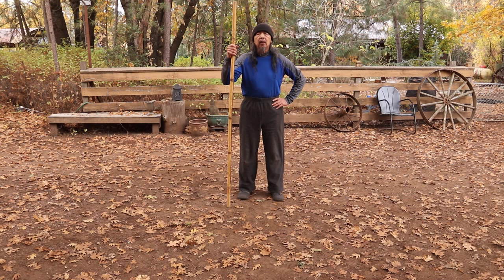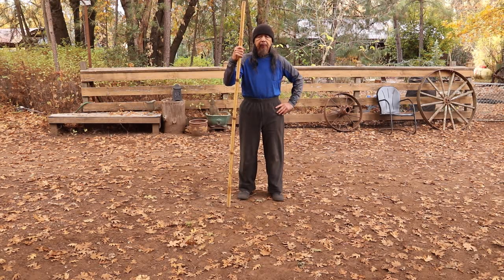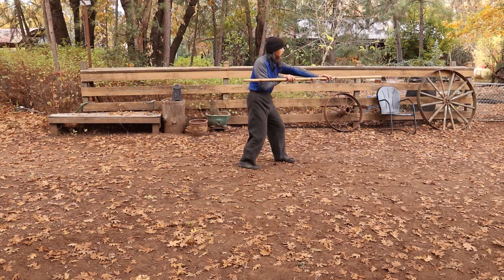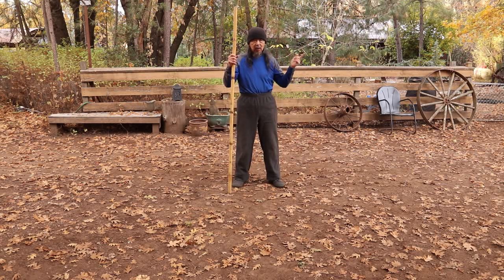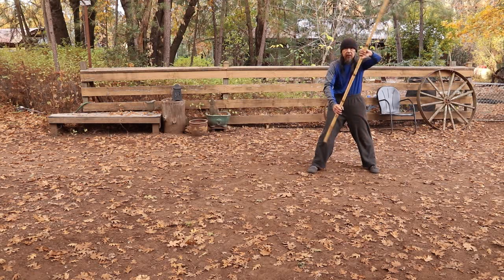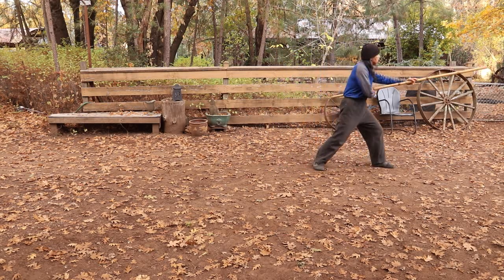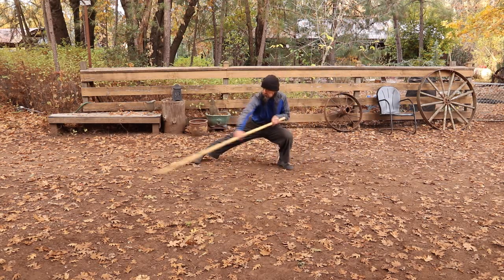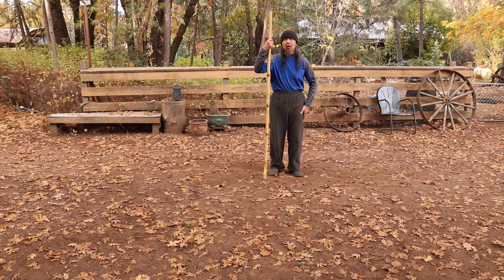Kuo Lien Ying's rare Taiji staff form, Lesson 11, 1st two moves of the ending section.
This instruction video on Master Kuo Lien Ying's rare Taiji staff form covers the beginning moves of the last closing section of the fixed form.
A twirl into a block and low sweep into the falling stance with a circular overhead block into a downward strike.
Only one more lesson will complete the instruction series of the entire staff form, and then some followup lessons on review of details to remember, the sections and talk about timing, flow and power expression.